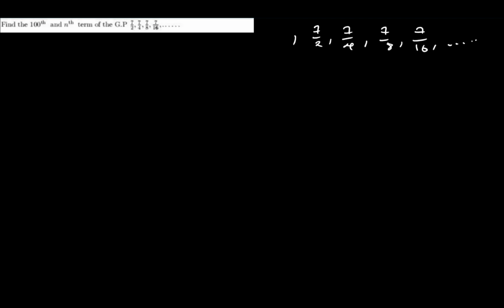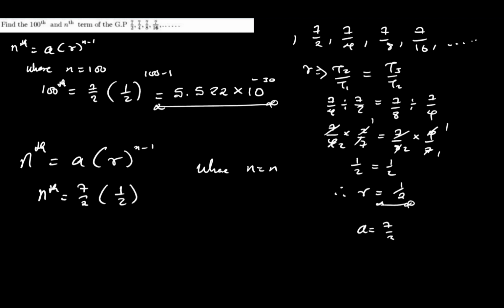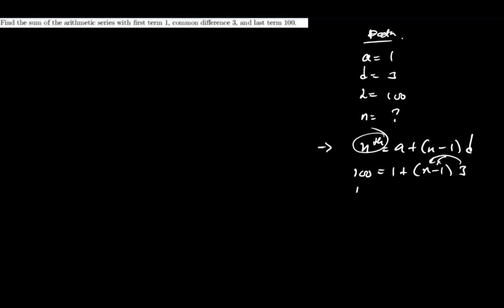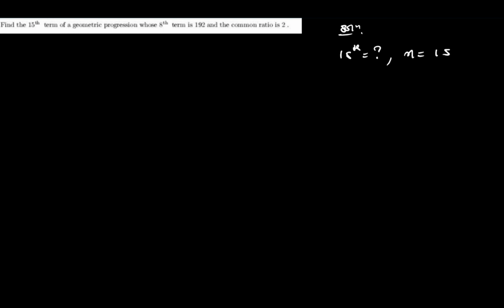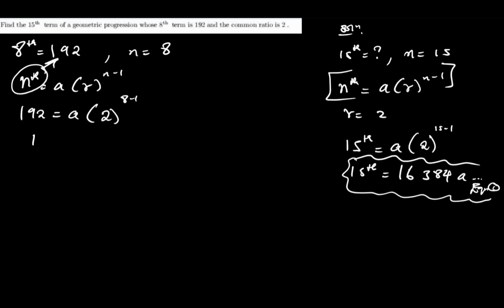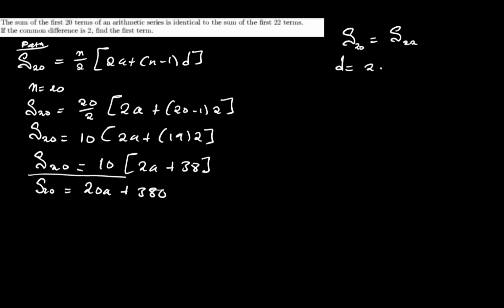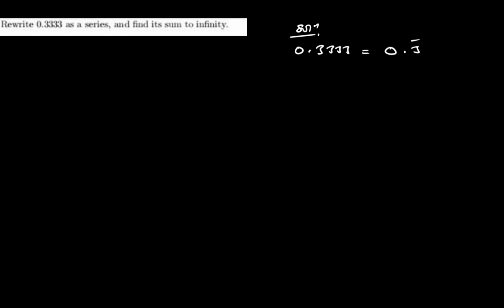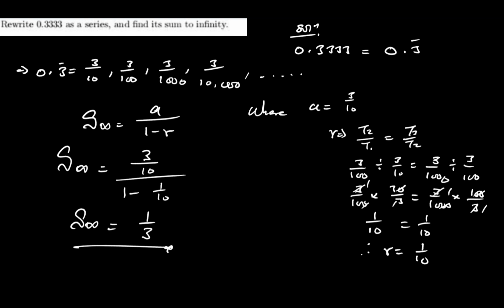TUTORIAL PROBLEMS ON ARITHMETIC AND GEOMETRIC PROGRESSIONS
In this tutorial, we will solve a problem involving arithmetic progression (AP) to help you understand the concepts and formulas associated with it.